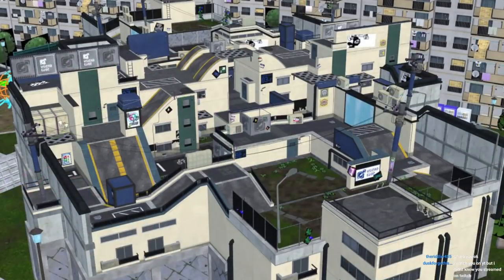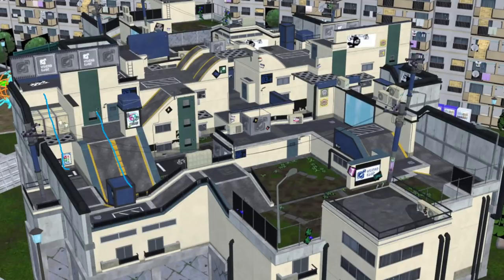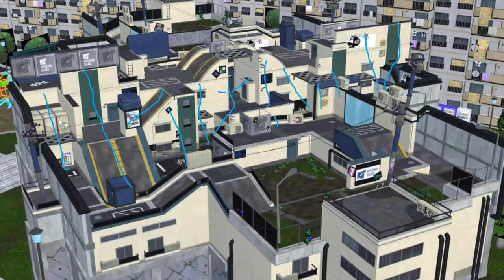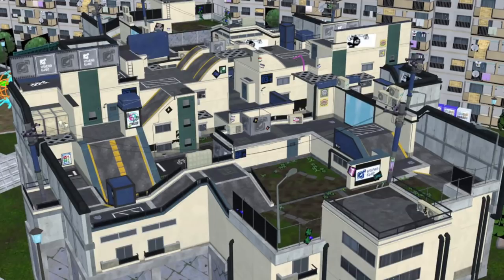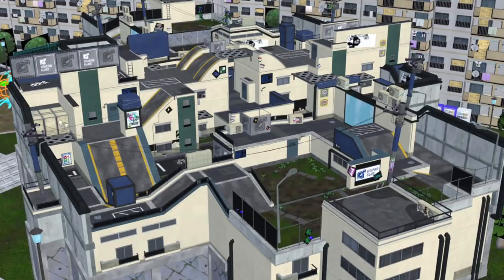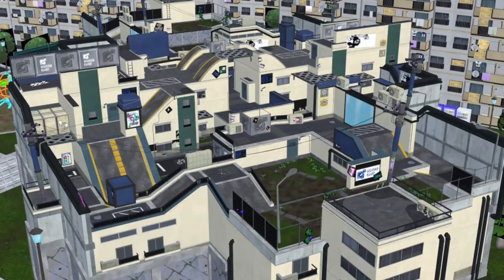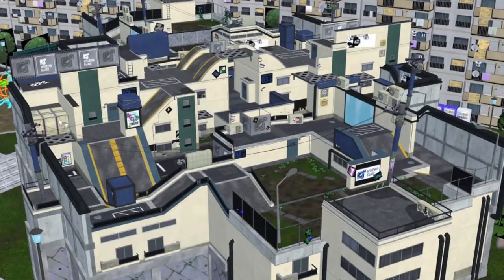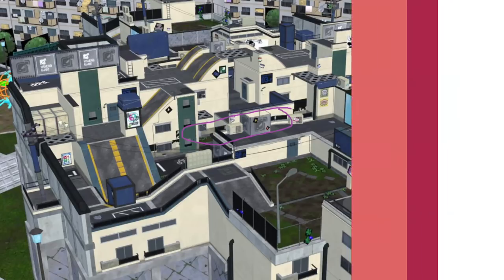Why THIS Is The BEST Splatoon Stage Of All Time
So Splatoon 1 has 16 stages, and Splatoon 2 has 23 stages, yet with so much variety one is definitely better then all others, hopefully they bring to Splatoon 3.

ONE (The rest of the name is in Japanese if anyone knows it please tell me)
BlazBlue Cross Tag - Linne's Theme
Melty Bloody Actress - Rhythmical Battle
Poseidon Map Theme

Timestamps:
Intro - 0:00
Spawn Region - 0:12
Movement Options - 1:13
Weapon Viability - 2:38
Bonus Splatoon 3 Squid Roll/Surge - 4:27
Stage Gimmick - 4:40
This Mode Sucks Here Though - 5:14
This Mode Actually Works Here - 5:55
Why It Would Be Even Better In Splatoon 3 - 7:05